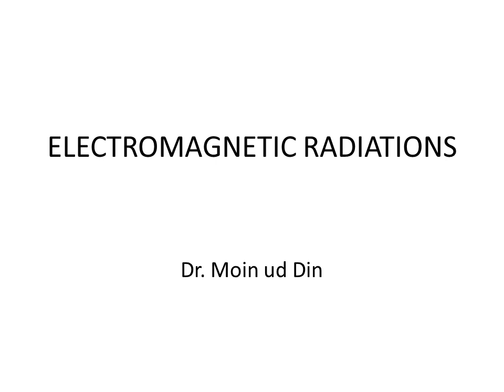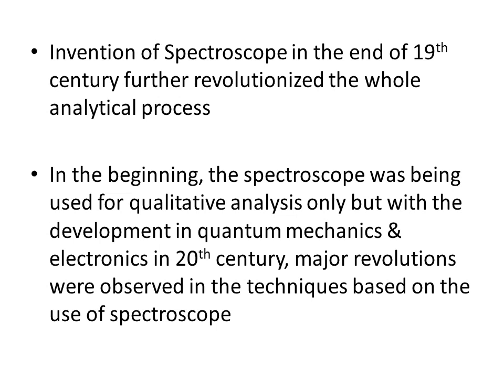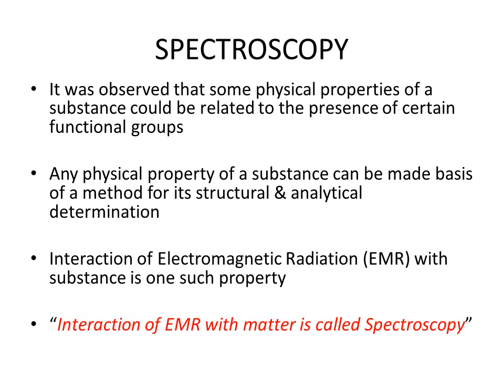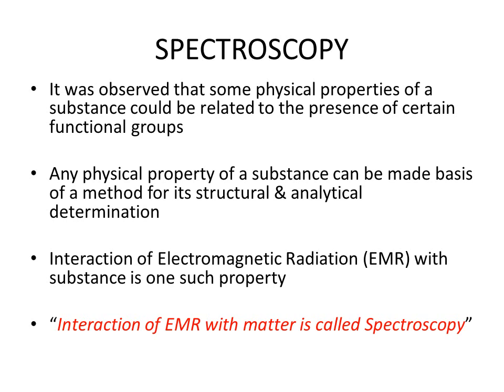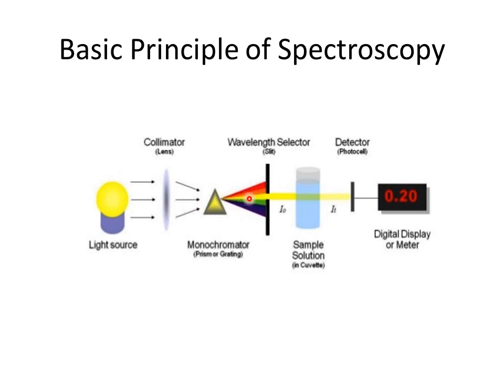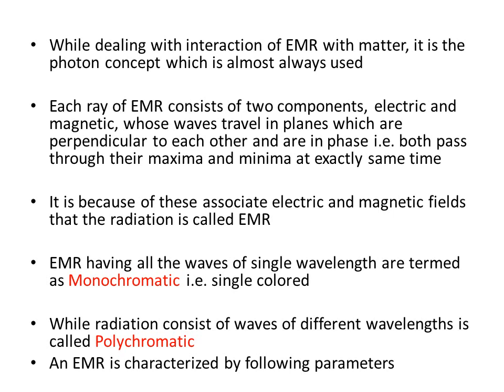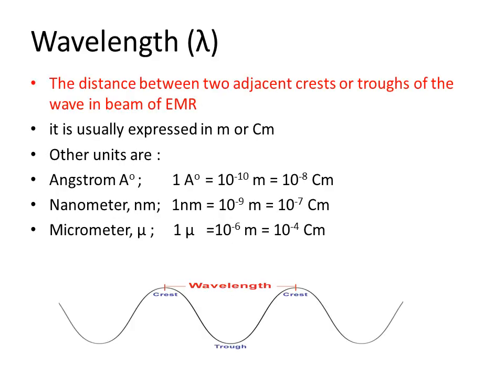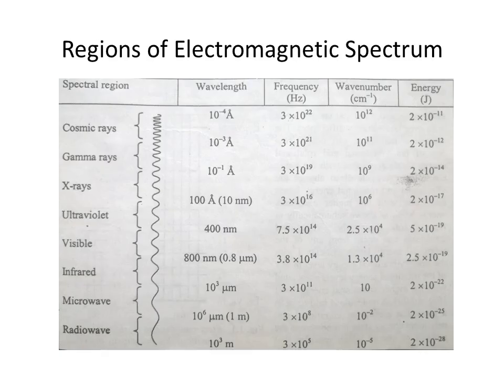Electromagnetic Radiations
In this video Dr. Moin describes the dual nature of electromagnetic radiations EMR, together with its definition. Different parameters like wavelength, frequency and wavenumber which are used to characterize EMRs are also explained.This video also covers definition, principle and use of EMR in Spectroscopy and finally the different regions of EM spectrum.